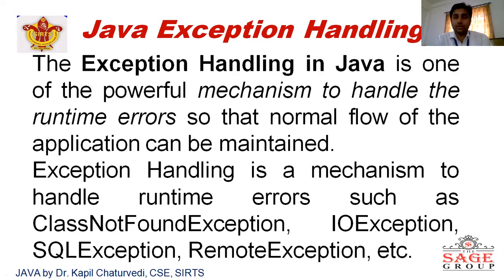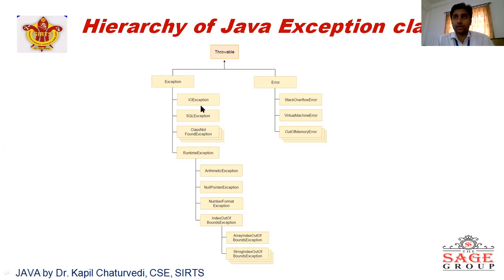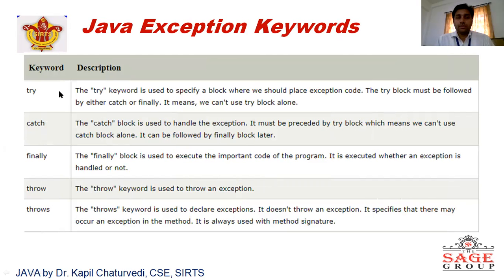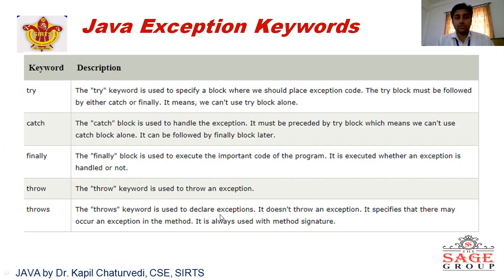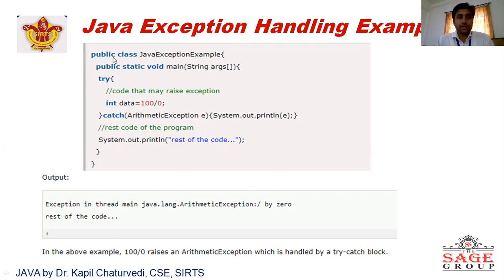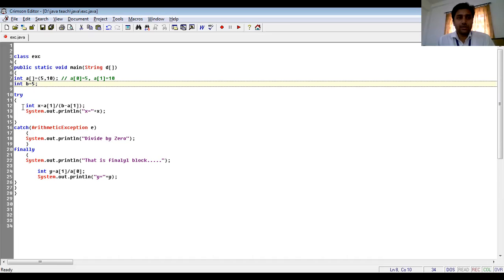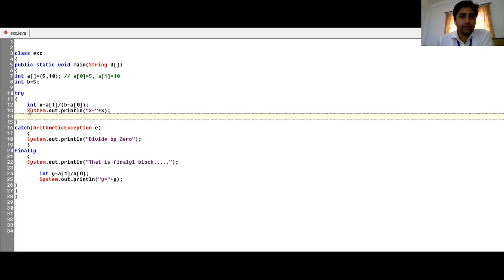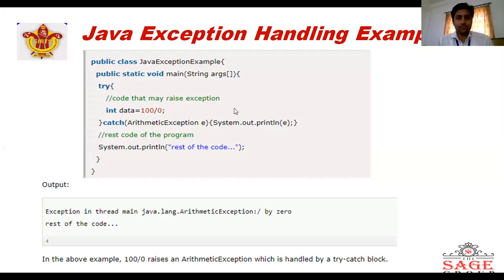JAVA Exception Handling By Dr Kapil Chaturvedi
The Exception Handling in Java is one of the powerful mechanism to handle the runtime errors so that normal flow of the application can be maintained.
Exception Handling is a mechanism to handle runtime errors such as ClassNotFoundException, IOException, SQLException, RemoteException, etc